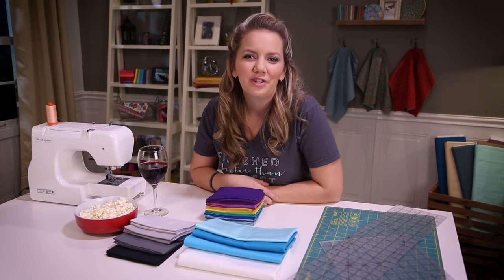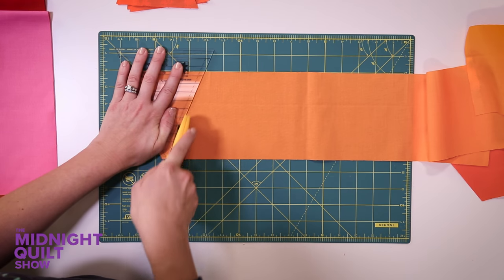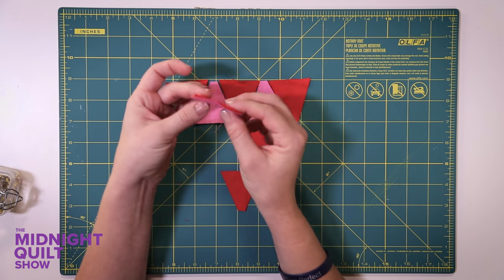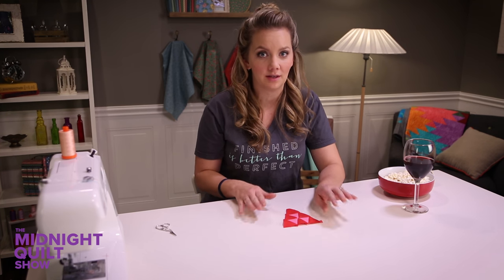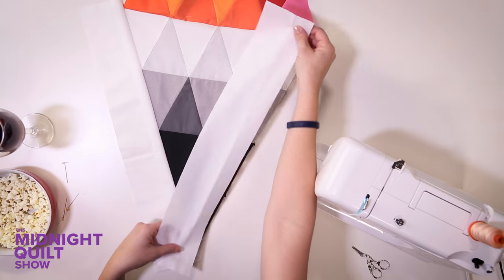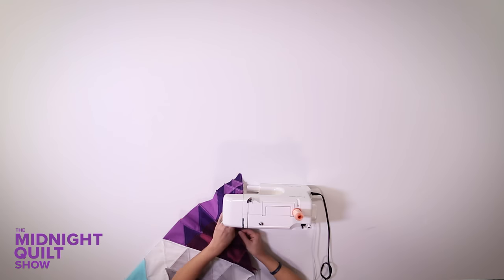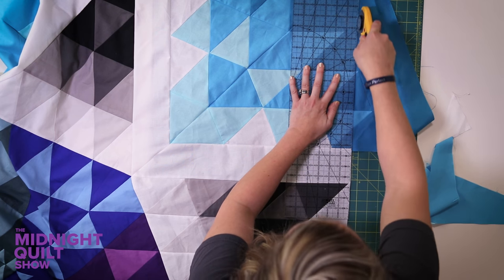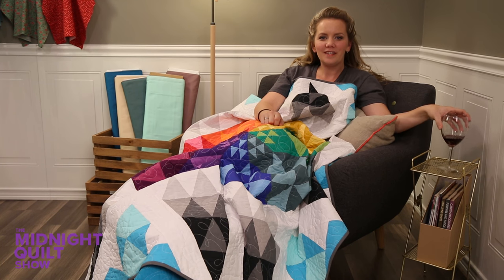Solar Flare Quilt | The Midnight Quilt Show with Angela Walters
Rainbows come out after dark when Angela whips up a rainbow lone star quilt during her favorite time of the day: quilting time! Watch along as Angela creates the Solar Flare Quilt using a triangle template. Angela will show you how to line up points, pin and sew a triangular block. Then see how she trues up this triangular quilt into a square and turns her quilt top into an amazing bed-size quilt!

Get to know the real Angela Walters – mother, quilter and the beloved host of “The Midnight Quilt Show.” In the original series "True Up: Behind the Seams With Angela Walters" we get a glimpse into Angela’s world
You’re Invited!